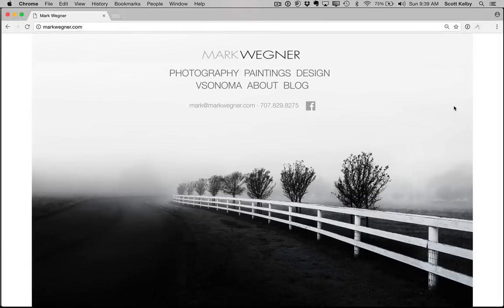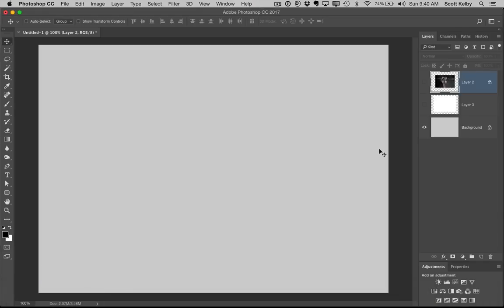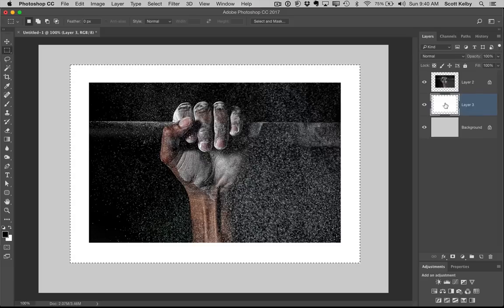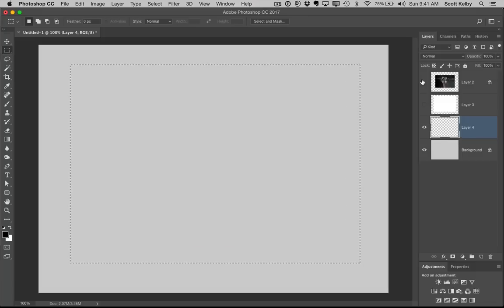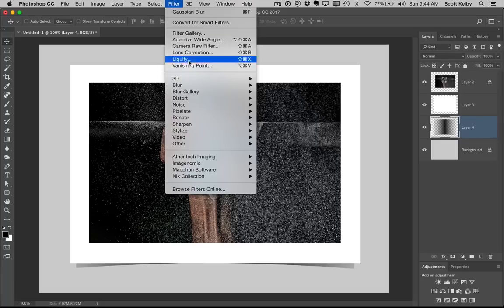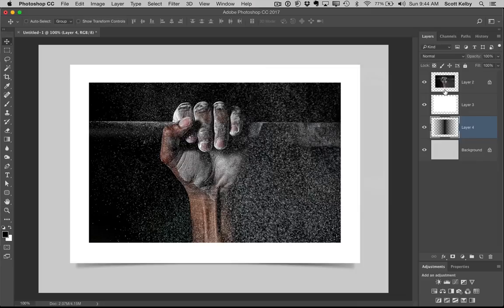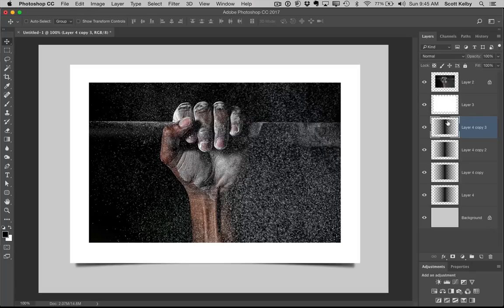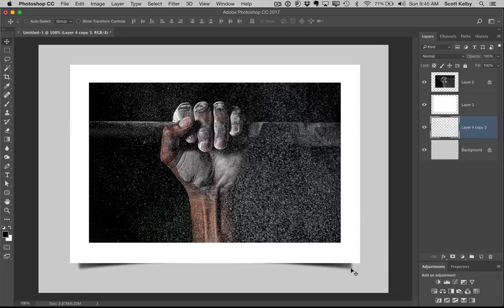Photoshop Drop Shadow Technique For Matted Print Look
This tip is inspired by the drop shadow effect that appears behind his images — it's a nice shadow effect where the shadow peeks out on both side of the print giving it a realistic look. Surprisingly easy to do in Photoshop.